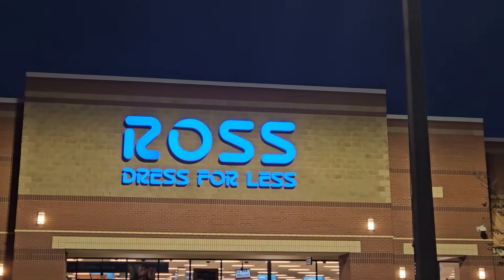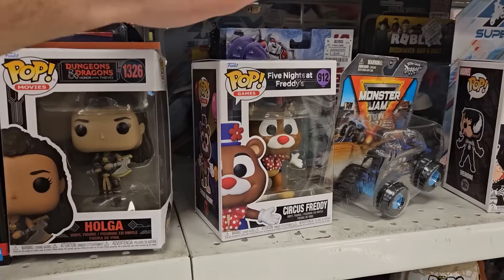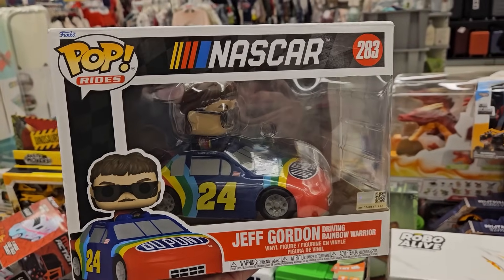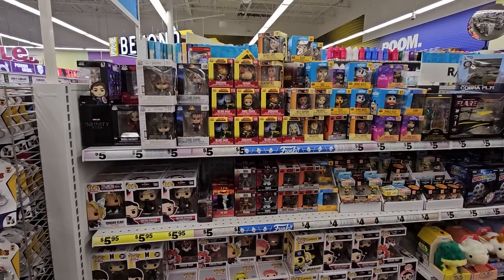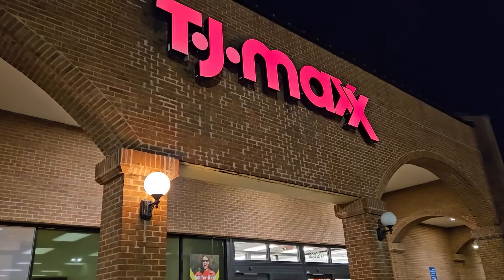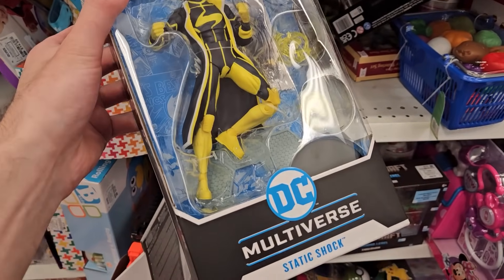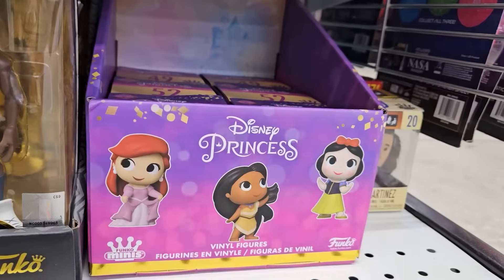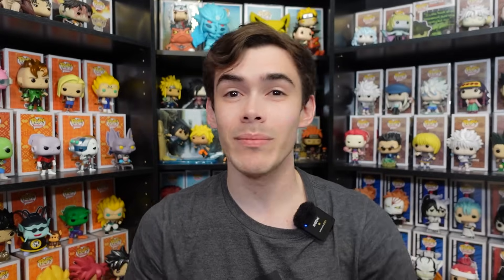What Funko Pops Can You Find At Discount Stores?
Today we're headed to some popular Discount stores to see what Funko Pops you can find!